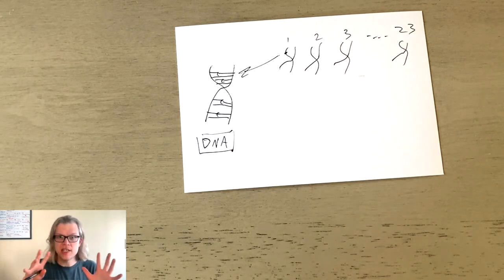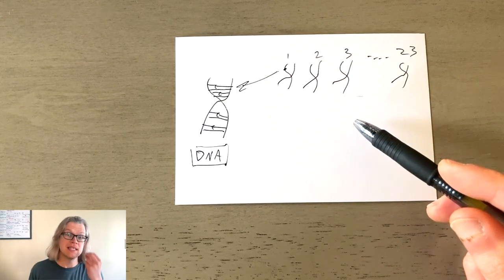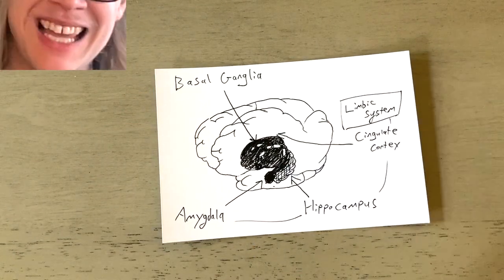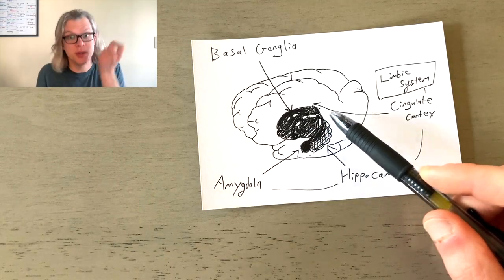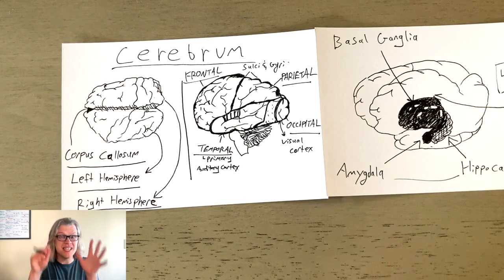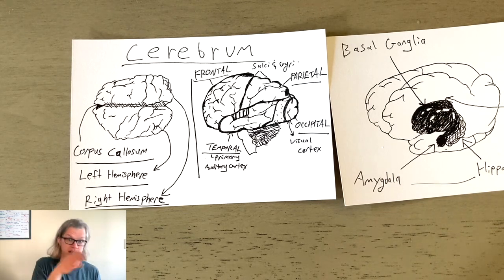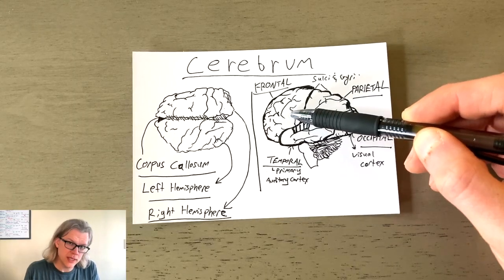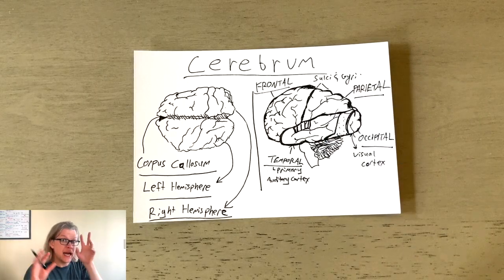ADHD in the Brain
In which we discuss:

0:00 Introduction - The Complexities of ADHD
2:37 ADHD is a Neurodevelopmental Disorder
2:58 ADHD Symptoms
4:09 Genetics of ADHD
4:30 ADHD and Reward
6:41 Dopamine in the Reward System
6:57 Norepinephrine in the Vigilance System
7:39 HPA Axis Disregulation
9:00 Dopamine
9:23 Norepinephrine
9:44 The Basal Ganglia Neurotransmitters
11:22 ADHD Medications - Adderall and Ritalin
11:34 Neurotransmission in ADHD
12:28 How Adderall and Ritalin Work
13:18 Guanfacine
13:38 Iron Deficiency in ADHD
14:32 Poor Basal Ganglia Connections
15:57 Poor Frontal Parietal Connections
16:43 Altered Default Mode Network Function and Connections
18:48 Right Inferior Frontal Cortex Function
19:00 Poor Visual and Motor Connection
19:14 Poor Cerebellum Motor Task Error Correction
19:50 Brain Regions Underlying Poor Inhibition
20:14 The Basal Ganglia and Hyperactivity
20:26 Amygdala, Nucleus Accumbens, and Reward Dysfunction
21:25 Less Myelin in ADHD
22:46 Summary